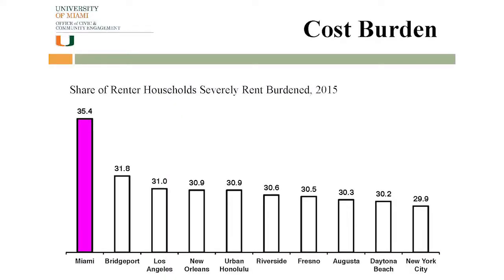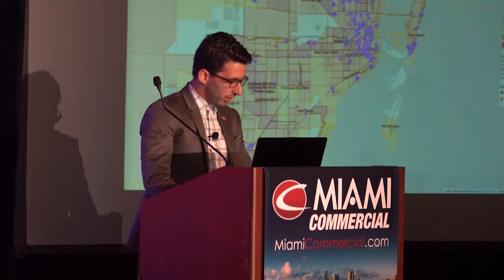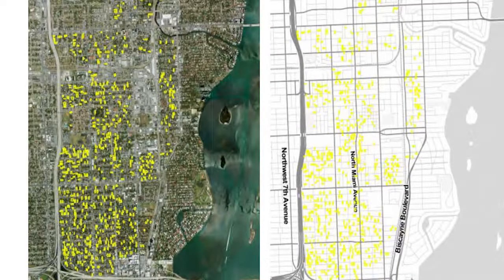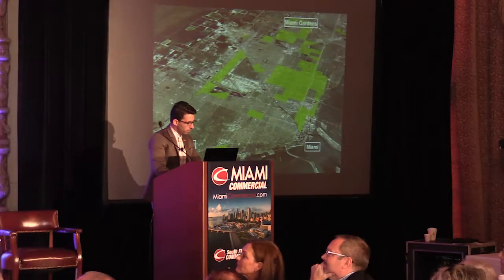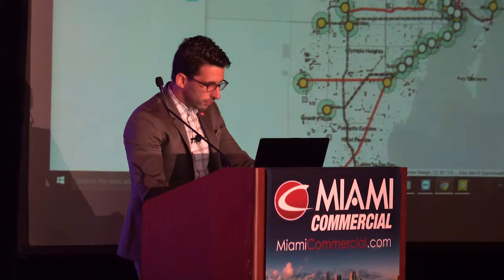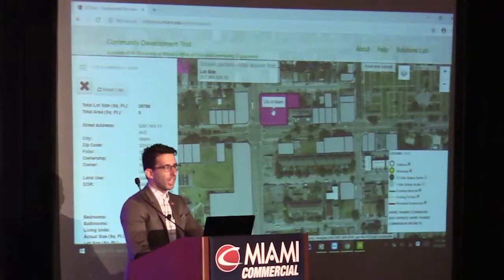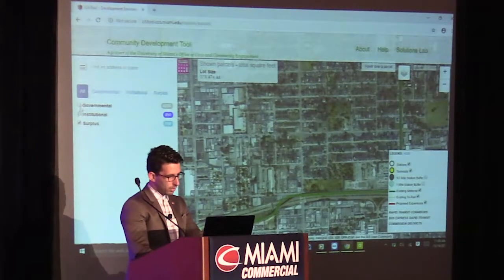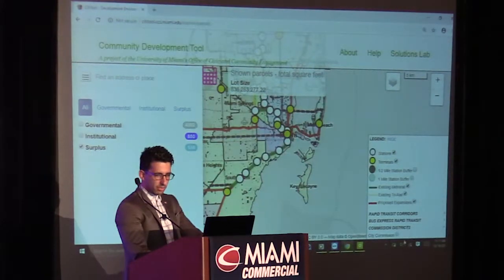Housing Affordability & Land Use • MIAMI Commercial Super Conference Oct 19th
Jorge De La Paz talks about all the wonderful features that his website provides for commercial real estate, affordable housing, and land use.